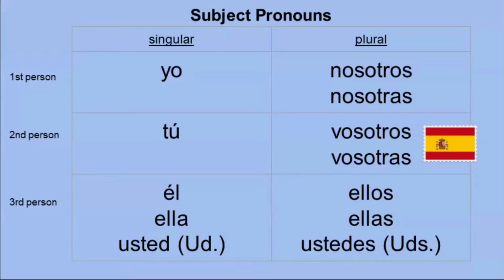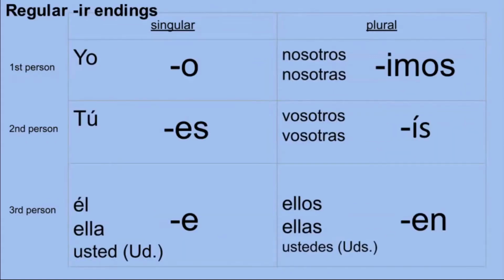Spanish Verb Escribir To Write Present Tense Conjugation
Learn how to conjugate the regular verb escribir in the present tense.

Aprende a conjugar el verbo regular escribir en tiempo presente.